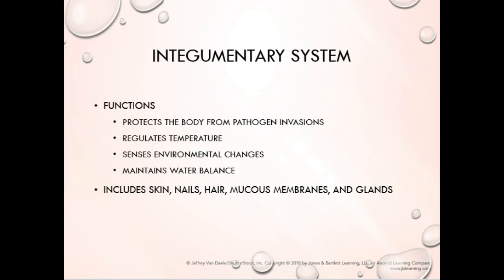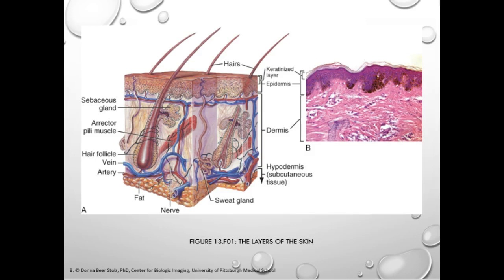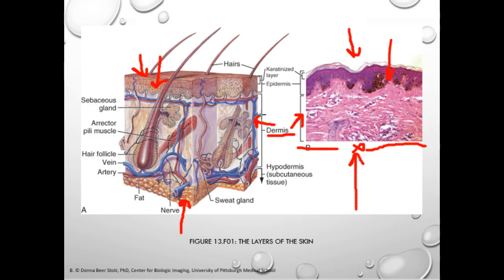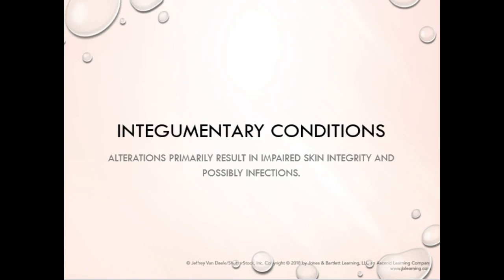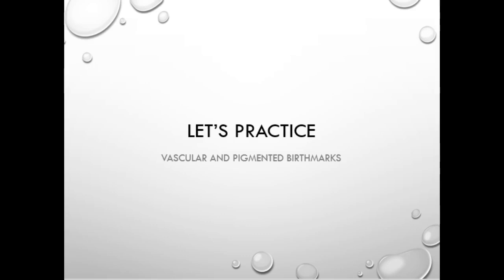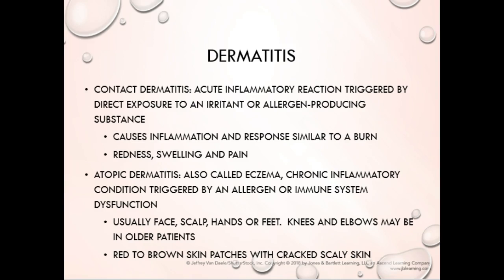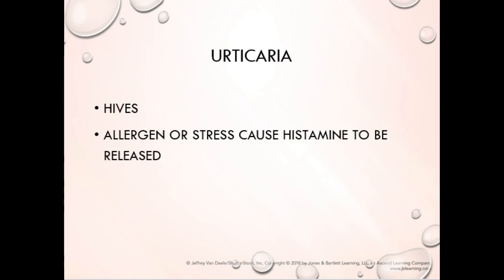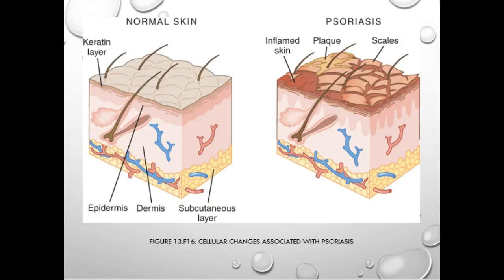Path Ch 13 Part 1